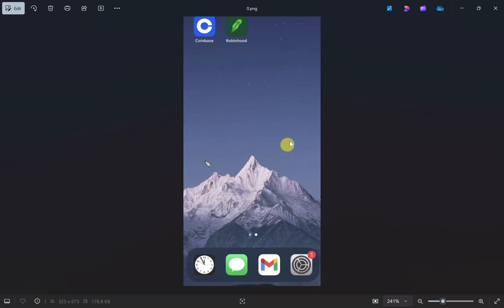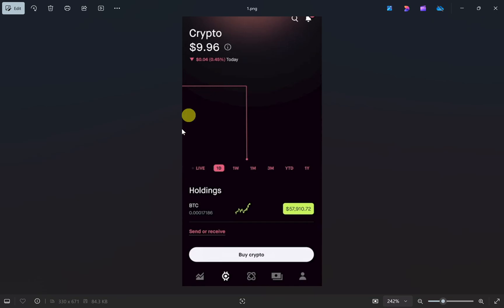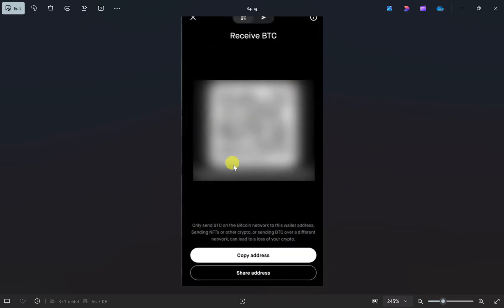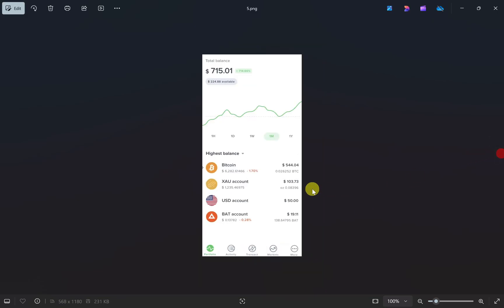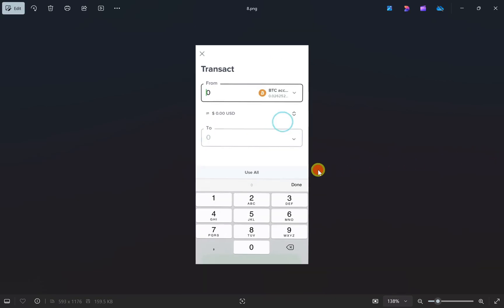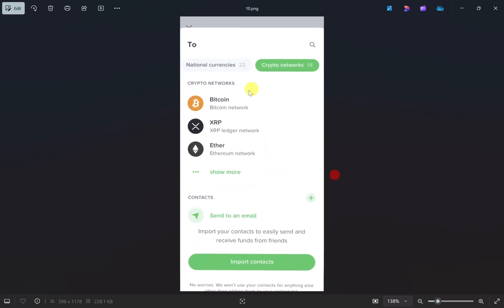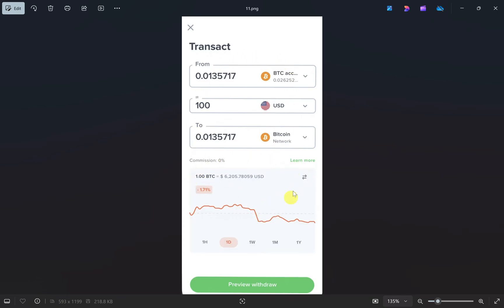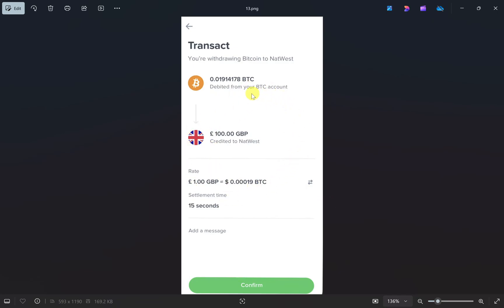How To Transfer Crypto From Uphold To Robinhood (Full Guide)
In this video, I'm going to show you how to transfer crypto like bitcoin or xrp from uphold to robinhood.